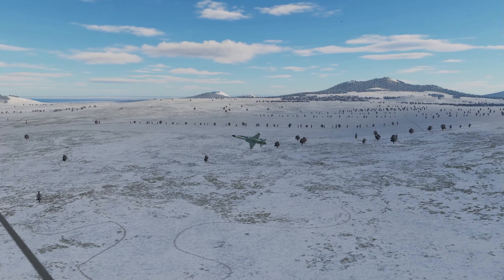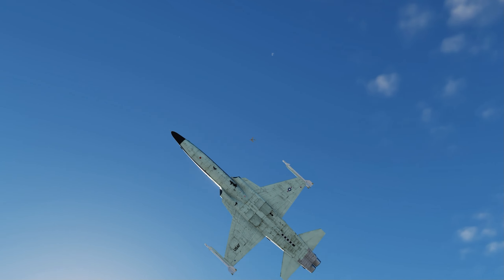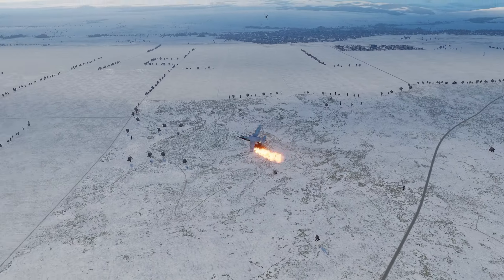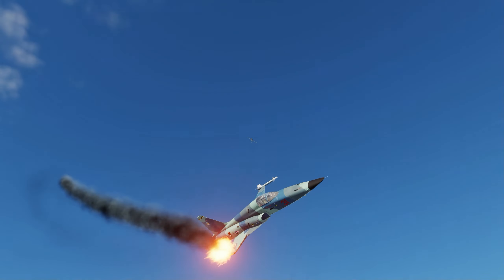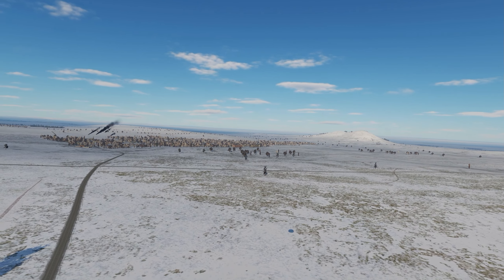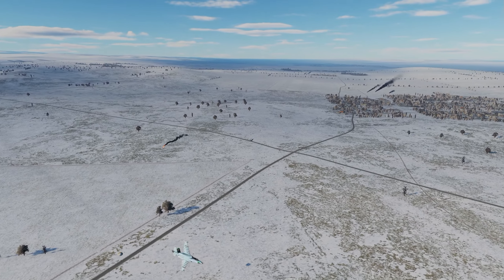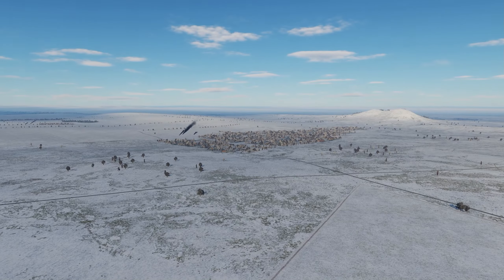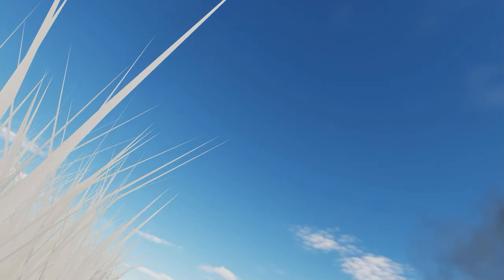dcs world - F-5E vs North Korean Mig-15 (& Su-25) Cold War Battle - no wingman is fatal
dcsworld pvp quick air battle on the enigma cold war server - here we have the F-5E flown by plazma vs the combined forces of the North Korean airforce the Mig-15 and Su-25. Without a wingman it is a no win situation.

short battle